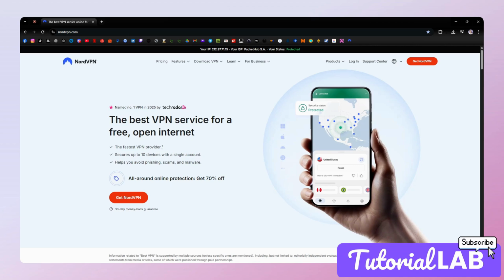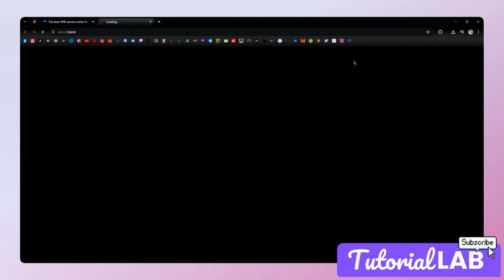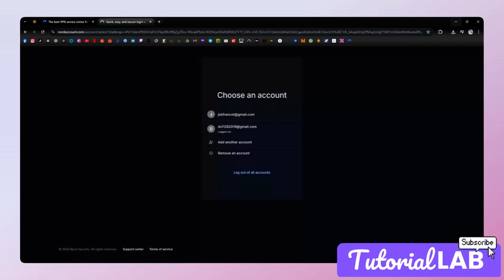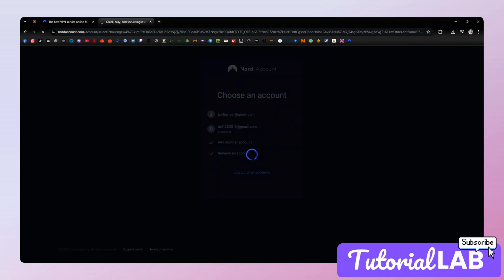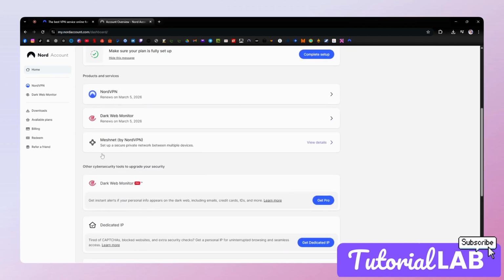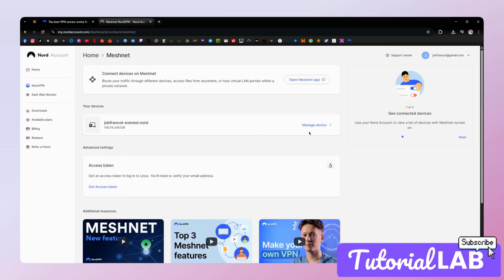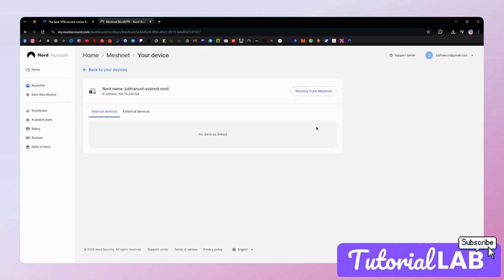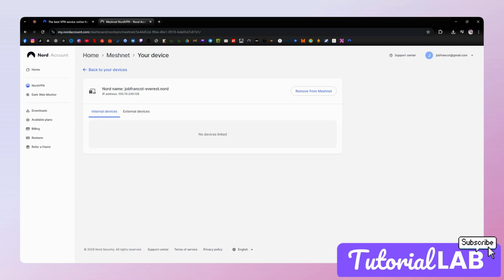How To Check Nord VPN Users (Step by Step)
How To Check Nord VPN Users

Hello everyone. In this video, we'll show you how to manage your devices using NordVPN's MeshNet feature. This "nordvpn tutorial" will guide you through checking "nordvpn how many devices" are connected to your account.

Learn "how to use nordvpn" to see which devices are active, ensuring your account remains secure and that you understand "can i use nordvpn on multiple devices" effectively. We cover "nordvpn multiple devices" management, highlighting how "how to use nordvpn meshnet" helps you keep track of all connected devices.